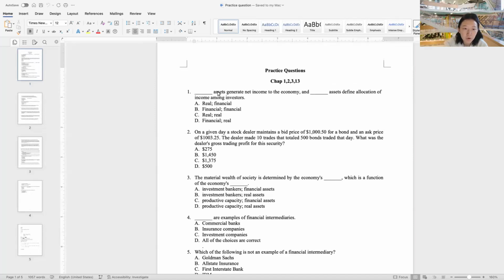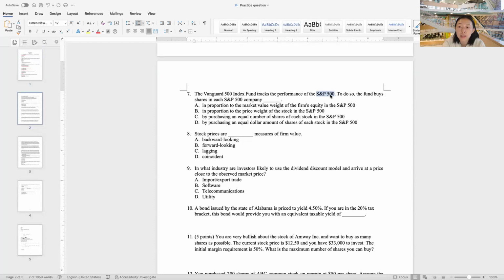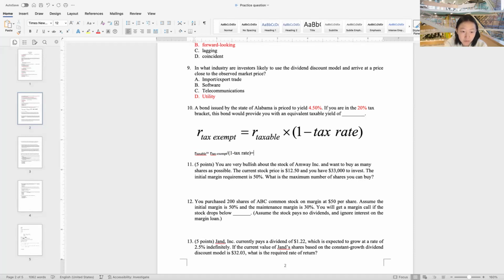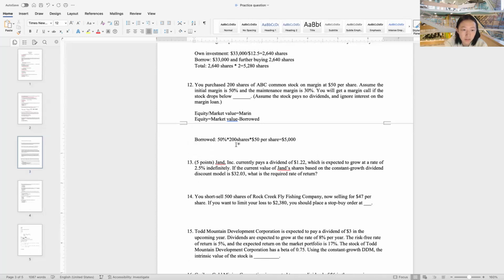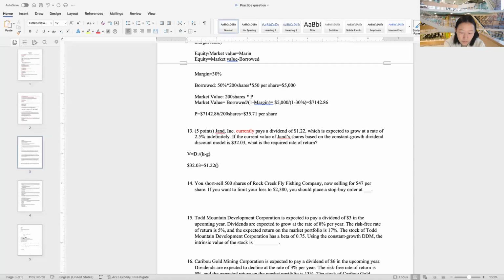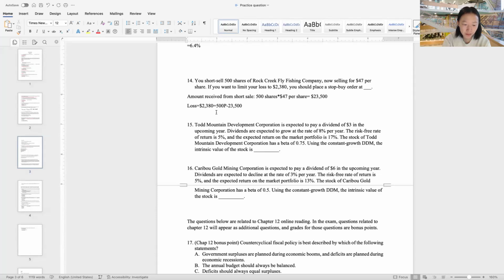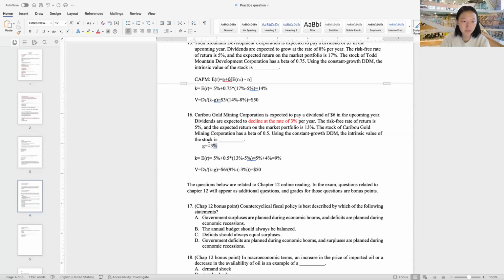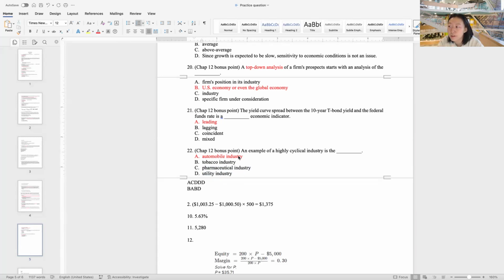Investment: Review for Practice Question I